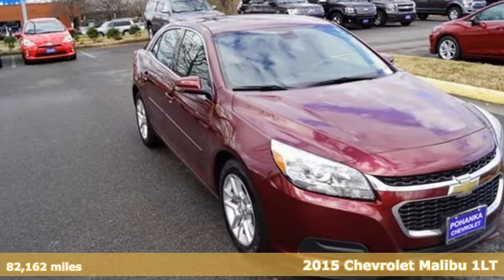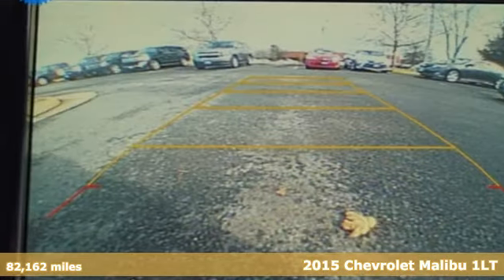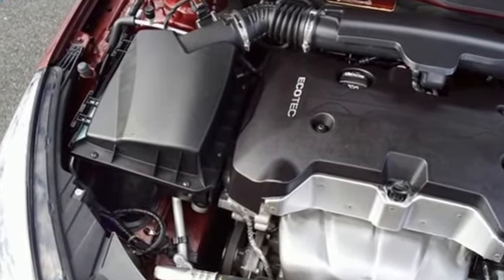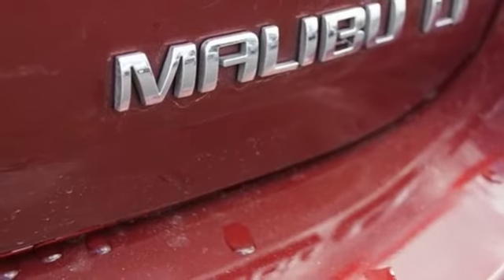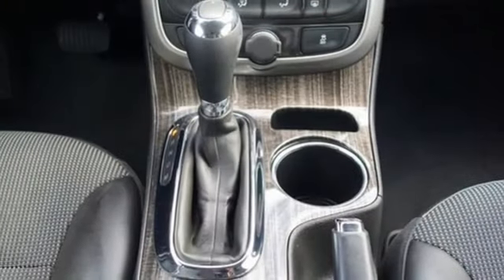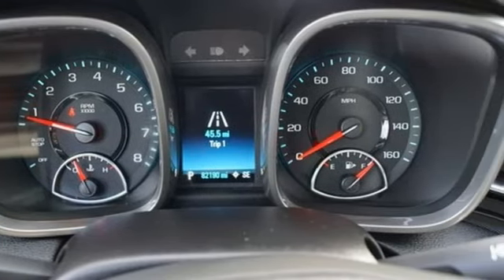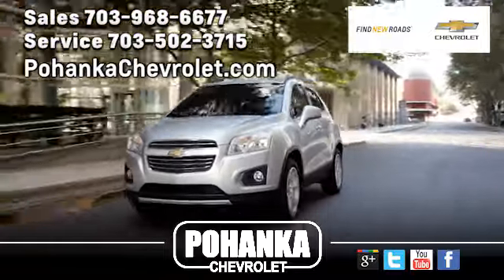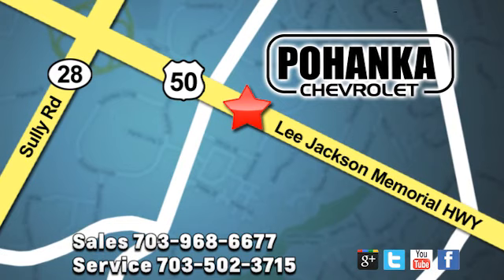Used 2015 Chevrolet Malibu Manassas VA Chantilly, MD CKF115914A - SOLD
Year: 2015
Make: Chevrolet
Model: Malibu
Trim: LT
Engine: ECOTEC 2.5L I4 DGI DOHC VVT
Transmission: 6-Speed Automatic Electronic with Overdrive
Color: Red
Interior: Cocoa/Light Neutral
Mileage: 82162
Stock #: CKF115914A
VIN: 1G11C5SLXFF342327
Maroon 2015 Chevrolet Malibu LT 1LT FWD 6-Speed Automatic Electronic with Overdrive ECOTEC 2.5L I4 DGI DOHC VVTbrbrLocated right next to Dulles International Airport on Route 50 in Chantilly, Fairfax VA. Recent Arrival! 25/36 City/Highway MPGbrbrAwards:br * JD Power Initial Quality Study * 2015 IIHS Top Safety PickbrAll prices exclude taxes, title, license, freight, and dealer processing fee of $699.00. Published price subject to change without notice to correct errors or omissions or in the event of inventory fluctuations. All features not on all vehicles. Vehicles shown are for illustration purposes only.brbrReviews:brbr * If you want solid family transportation with the unfettered entertainment options that only come from the Internet, the 2015 Chevrolet Malibu may be the answer to your midsize sedan prayers. Source: KBB.combr * Outstanding crash test scores; well-appointed interior; comfortable ride; strong turbocharged engine. Source: Edmundsbr * The 2015 Malibu pulled it off in more ways than one. A perfect balance of attractive styling, smart technology and fuel efficiency with EPA est. 36 MPG hwy, all built into a confident driving experience. The enhanced front-end appearance draws you in. Swept-back headlamps aid aerodynamics and a more prominent grille accented in chrome boasts wider openings for improved cooling. Aero-optimized rounded corners, taillamps and side mirrors allow the car to effortlessly slice through the air. Aerodynamic details guide airflow seamlessly around the vehicle body to help increase fuel efficiency by decreasing resistance. The power starts at the heart of the vehicle through the all-new ECOTEC 2.5L four cylinder engine with direct injection and 196hp (LS, LT and LTZ) or opt for the available 259hp turbocharged engine with 295lb.-ft. of torque. It's all the fun without extra fill-ups, thanks to 30 MPG HWY. While maintaining its sophisticated dual-cockpit design, the sport-sculpted seats allow for long-distance comfort. Available Chevrolet MyLink allows you to customize the system to best fit your needs. Make phone calls, select radio stations, choose music from your mobile device and more through voice command, touch-screen, center stack buttons and steering wheel-mounted controls. Take navigation to the next level with on-screen OnStar Navigation. You can step it up another notch with the enhanced Chevrolet MyLink radio with navigation, which includes full navigation features as well as 2-D/3-D maps and points of interest. New for 2015 is the inclusion of an available 4G LTE Wifi connection. Source: The Manufacturer Summary

Address:
13915 Lee Jackson Hwy